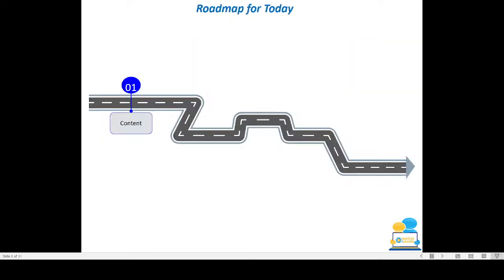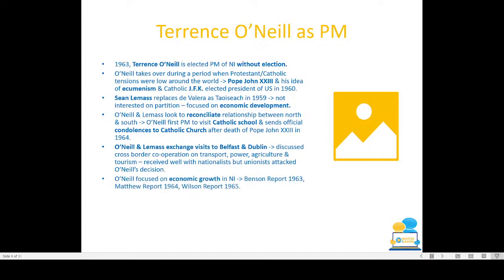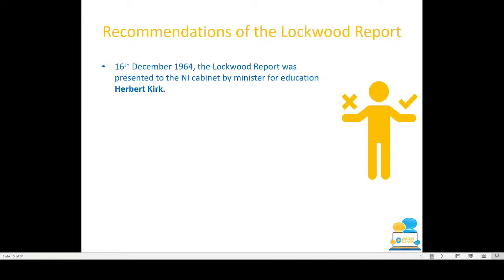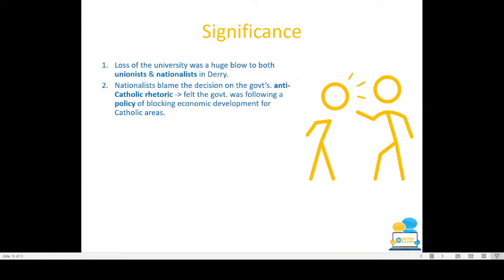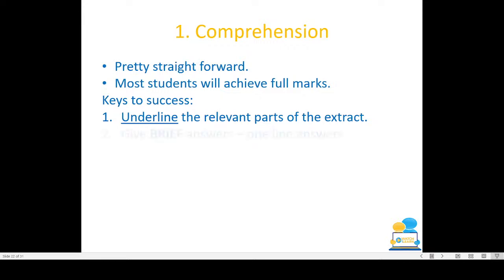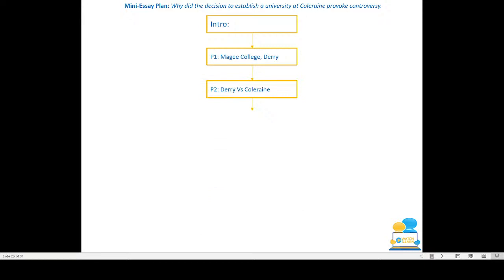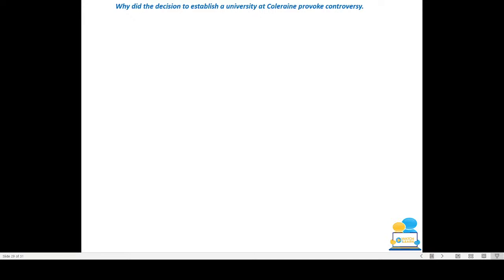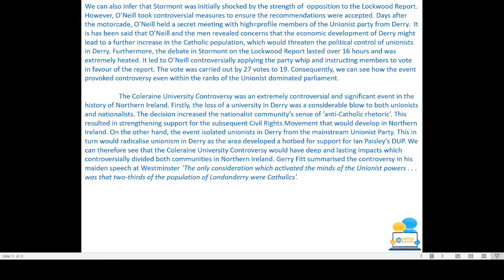SaturdaySession Leaving Cert History - Using the Case Studies: Coleraine University Controversy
This SaturdaySession will cover the Coleraine University Controversy in the context of the Documents Based Question.

There's a 20% discount code for students who watch this SaturdaySession today - the discount code will get you 20% of our Standard and Premium plans but the offer expires tomorrow 10th October at 11:59pm! The code is 'COLERAINE'

Learn 🤓 Challenge❓Success🏆